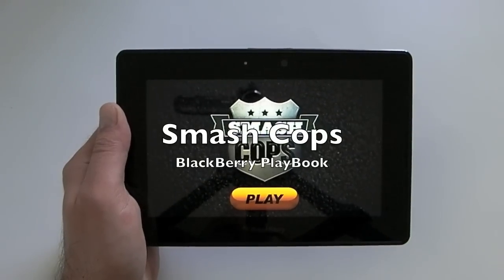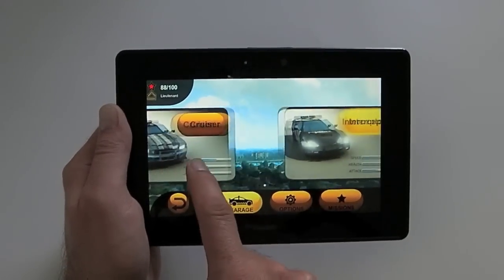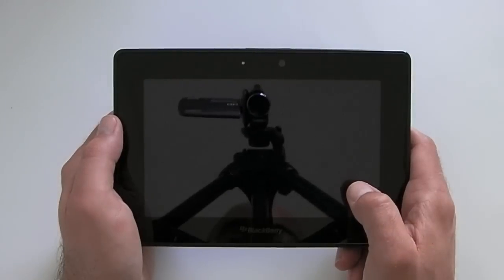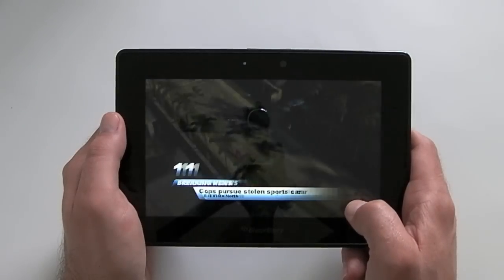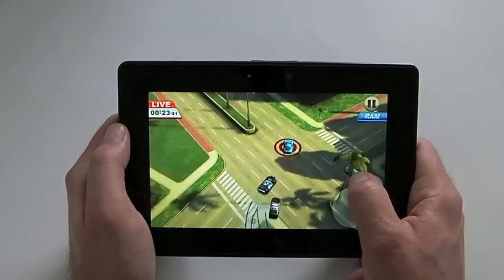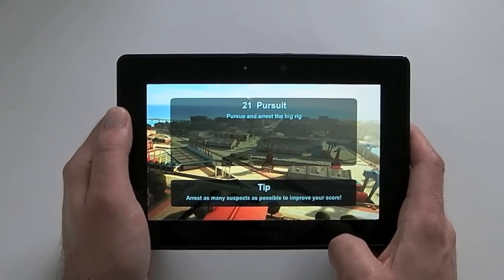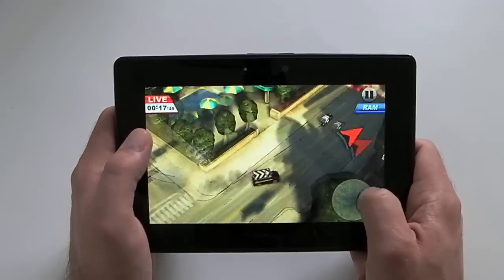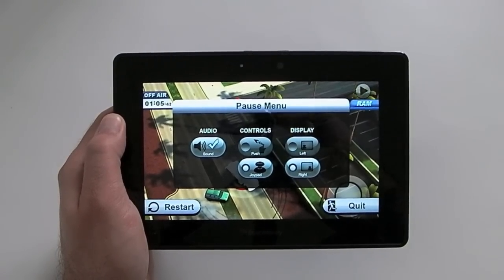Smash Cops for the BlackBerry PlayBook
CrackBerry looks at Smash Cops for the BlackBerry PlayBook